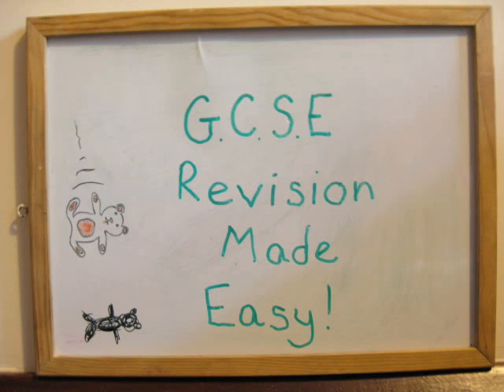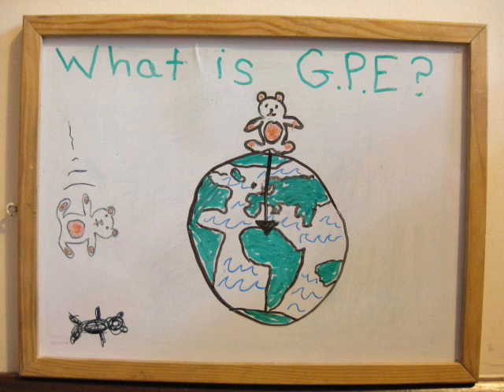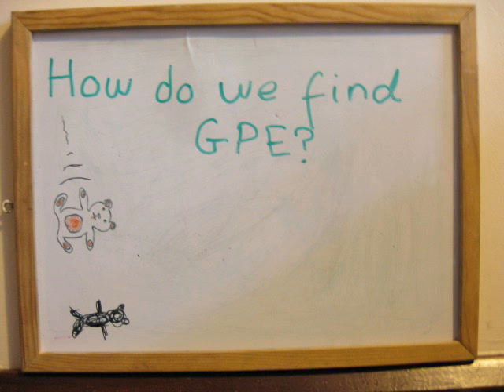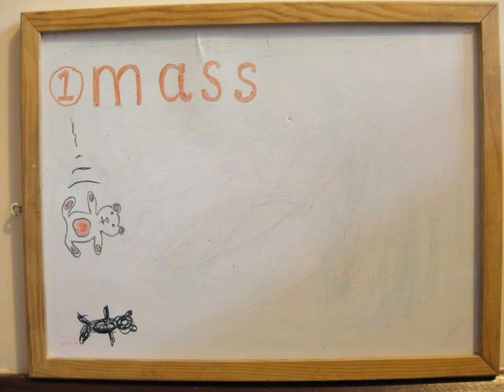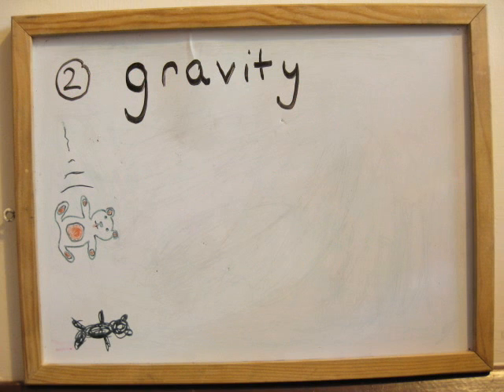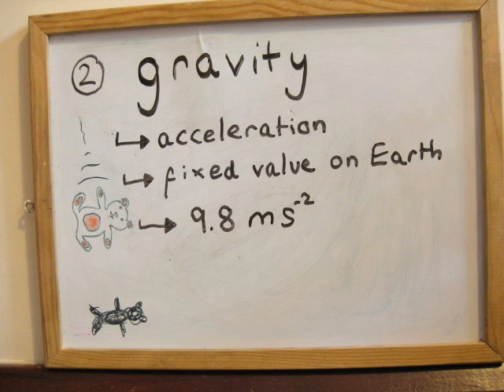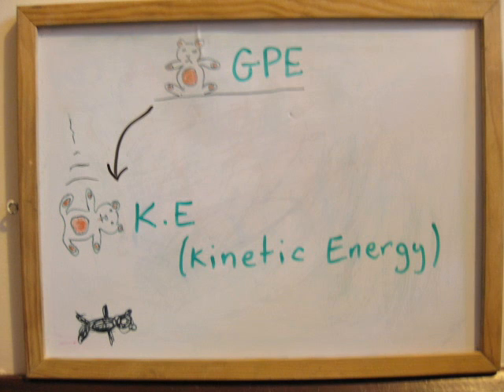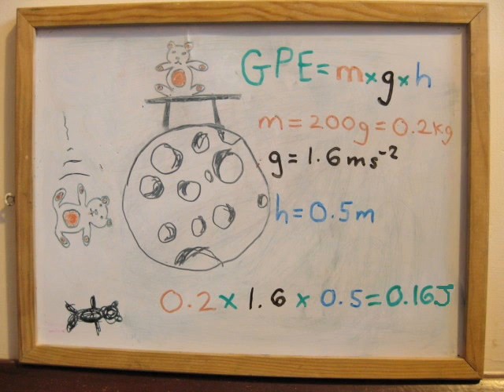GCSE revision made easy - Gravitational Potential Energy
A video made for GCSE students to use as a revision tool for GPE (gravitational potential energy)